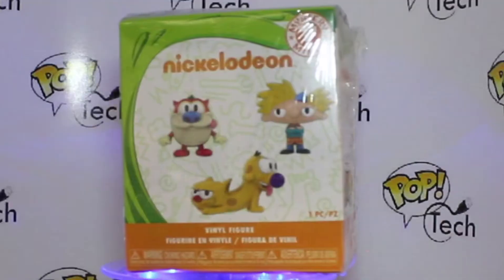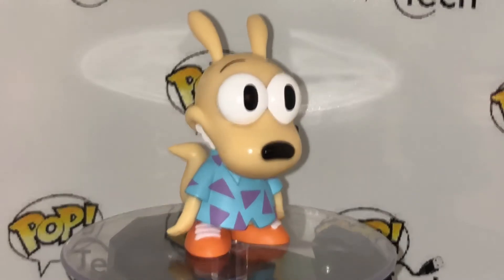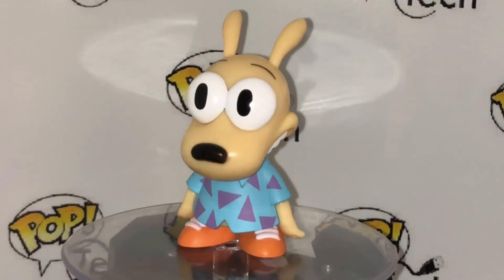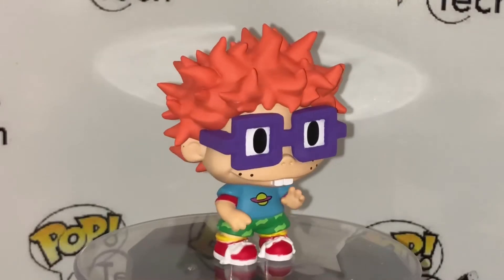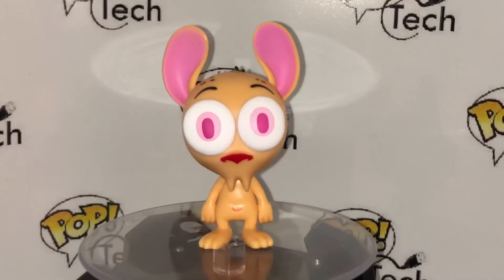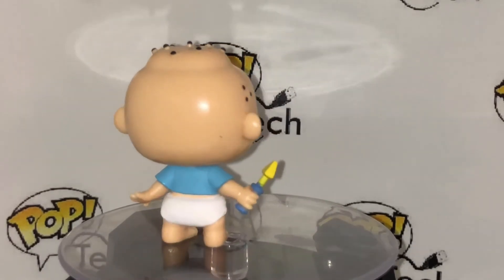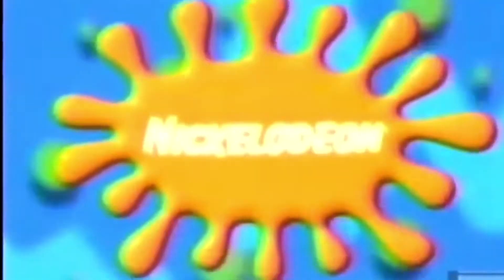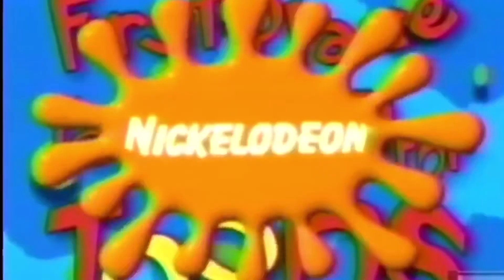Nickelodeon Mystery Unboxing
Mrs. Pop! Tech and I take a look at the Nickelodeon  mystery box. I got them from Ssalefish Comics during FCBD. We are kids of the early Nick days. Will we get characters we love? We will find the 1/72 chance ones? Look to find out